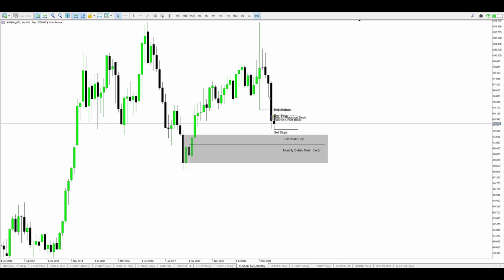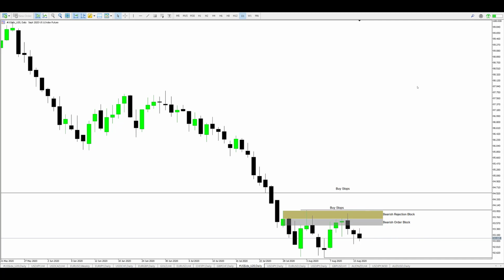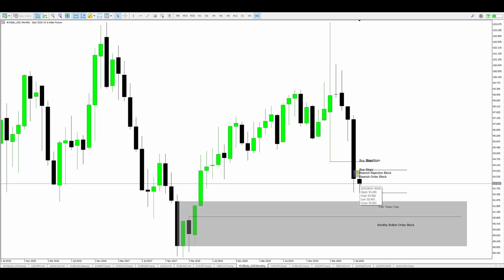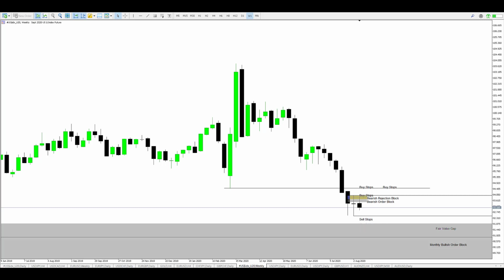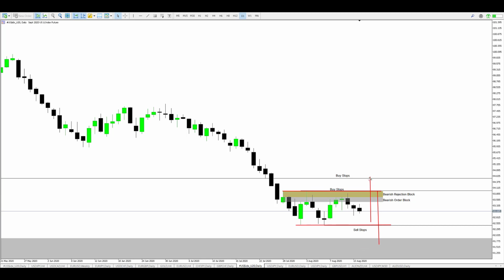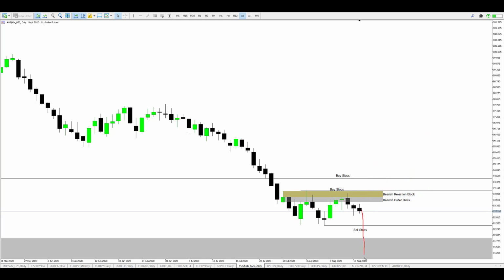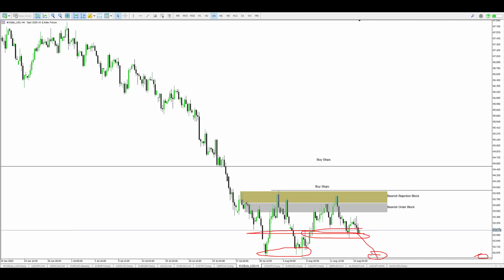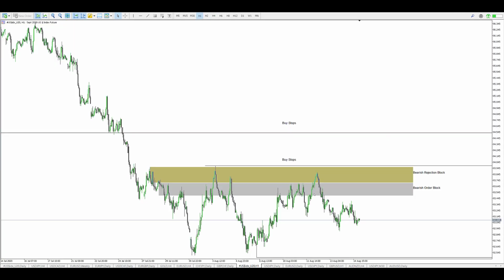BullishFX Consultancy DXY Analysis 17 August 2020